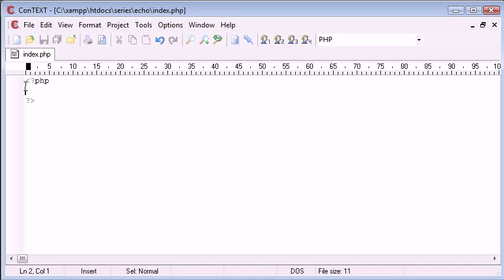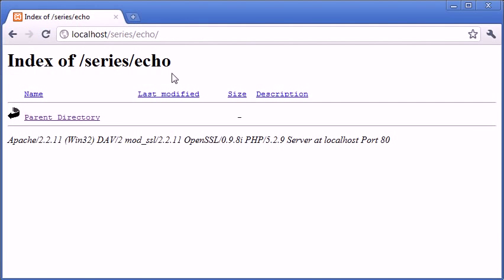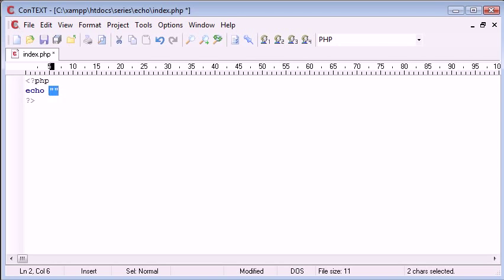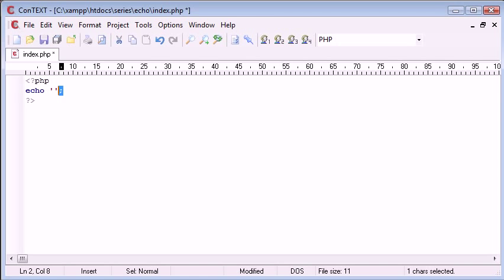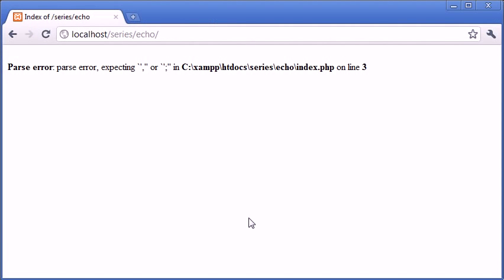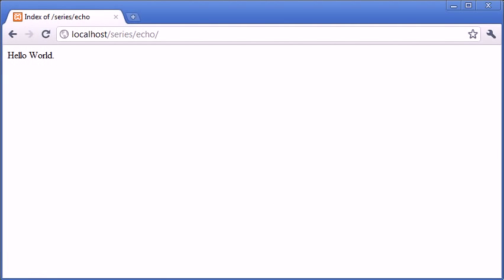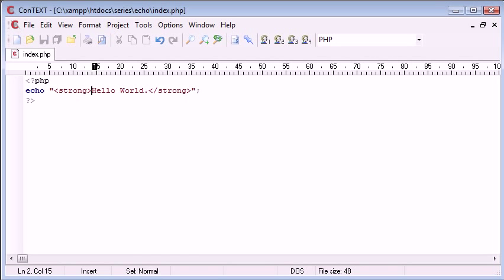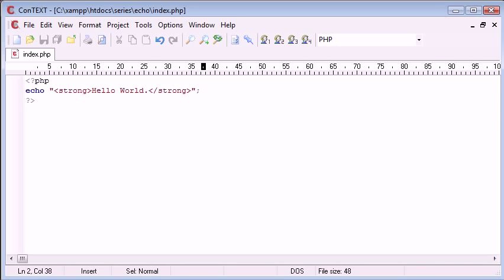Beginner PHP Tutorial 9 echo